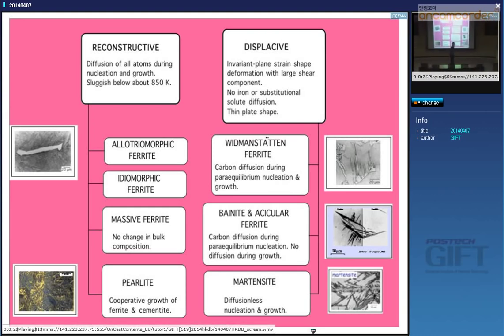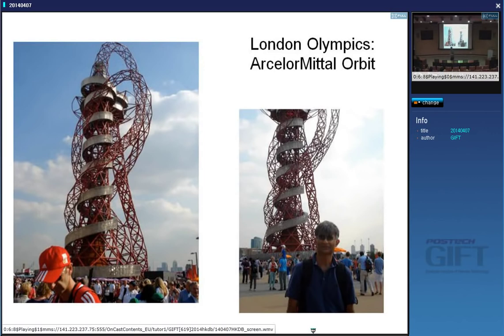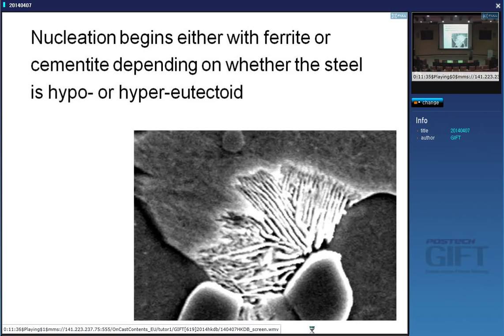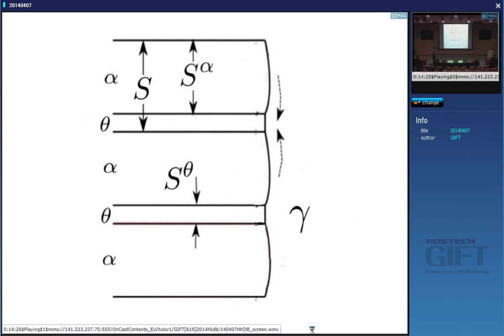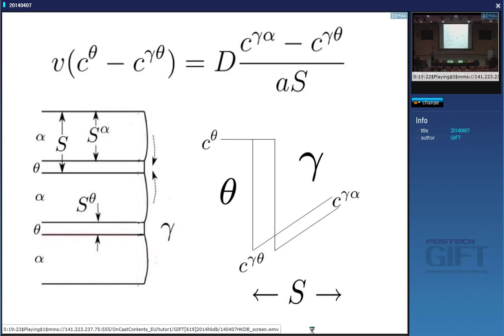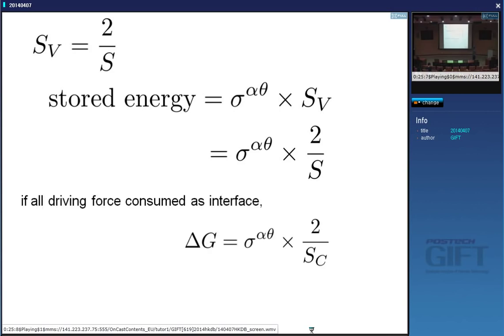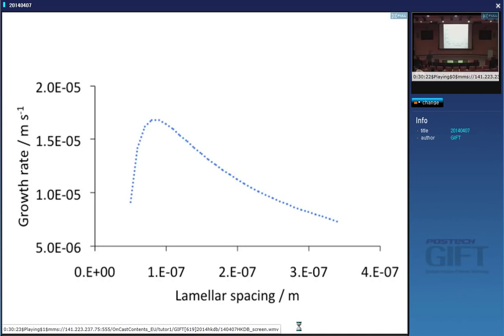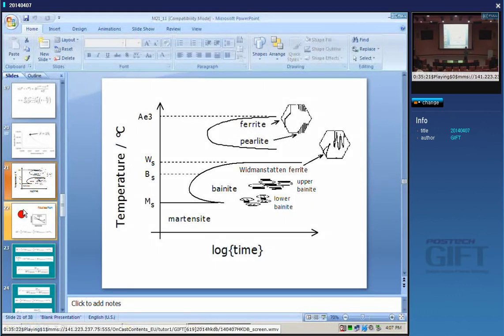Phase transformations in steels 9, 2014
A series of lectures on solid-state phase transformations in steel, given at POSTECH, by Professor H. K. D. H. Bhadeshia. This one deals with mechanism and kinetics of the pearlite reaction in which ferrite and cementite grow together with a common transformation front with austenite.